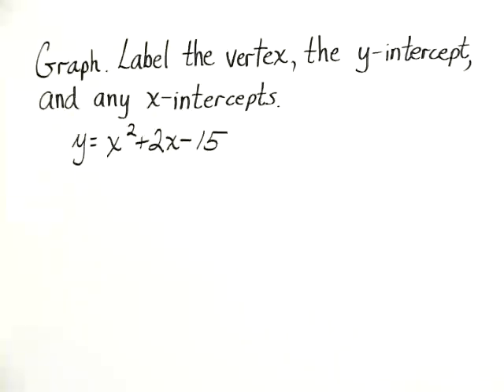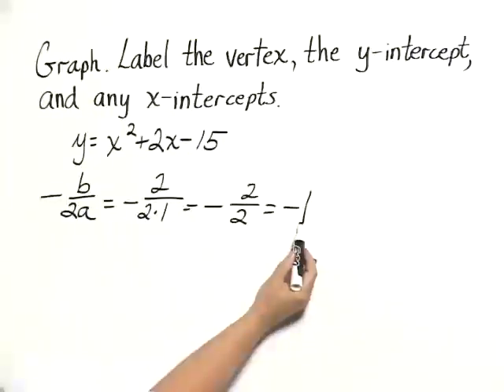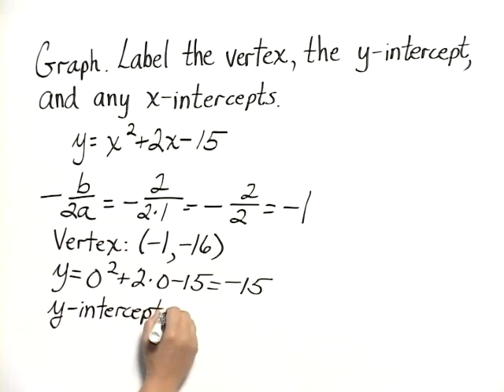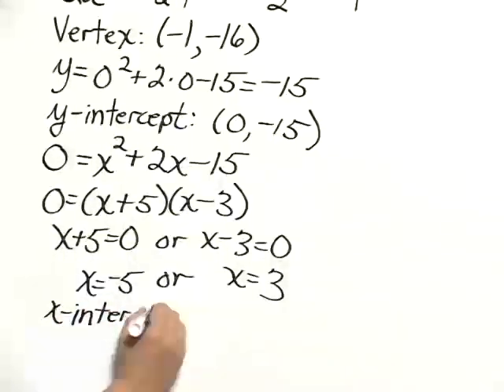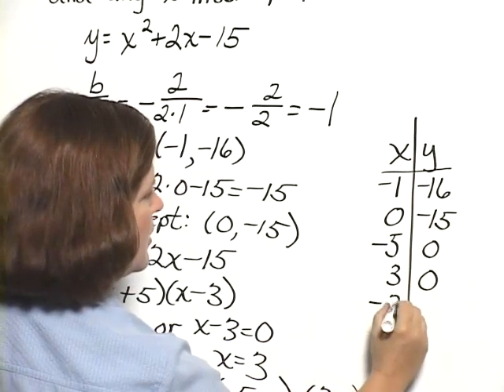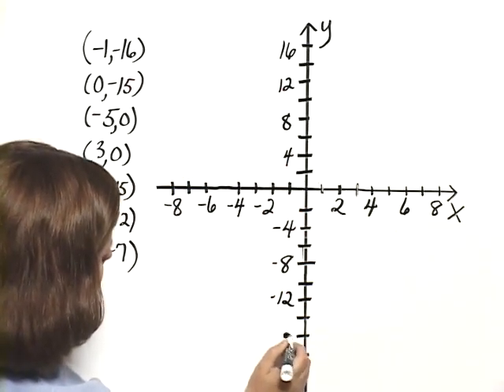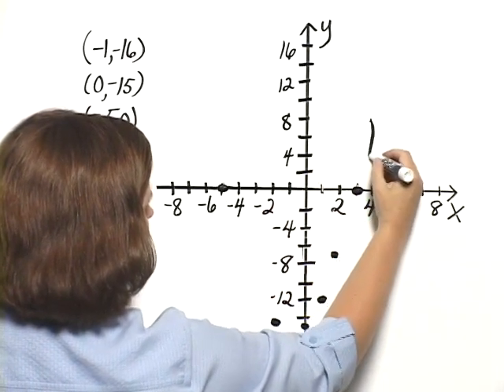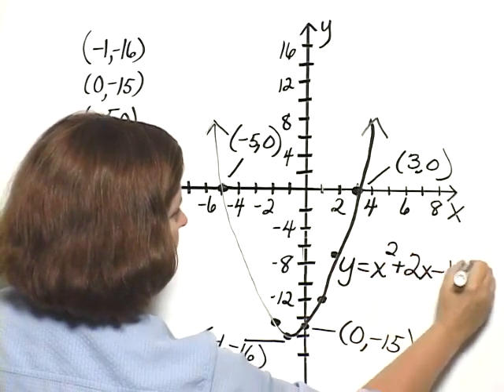Bittinger Elementary Algebra 10e Ch. 9 Ex. 22